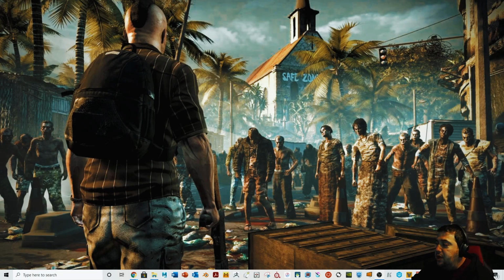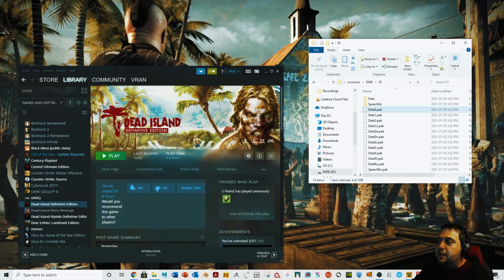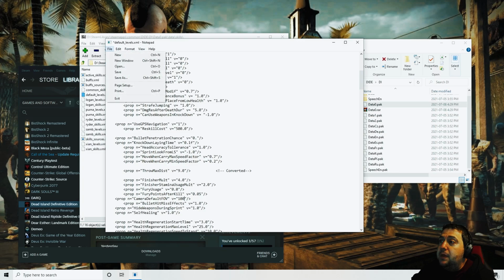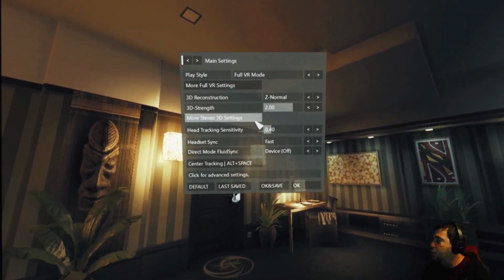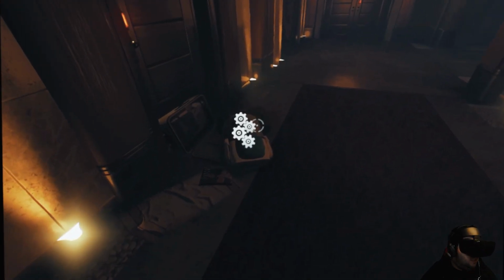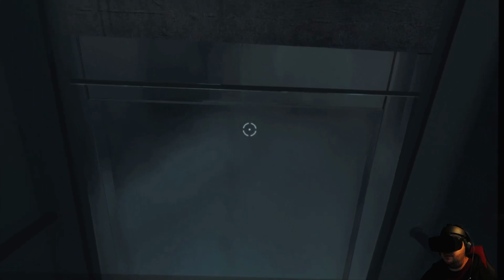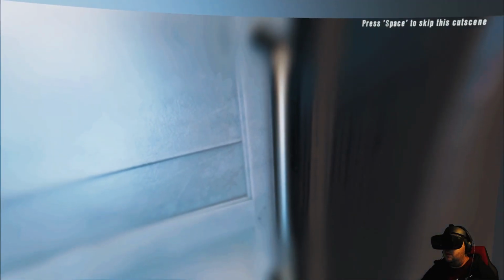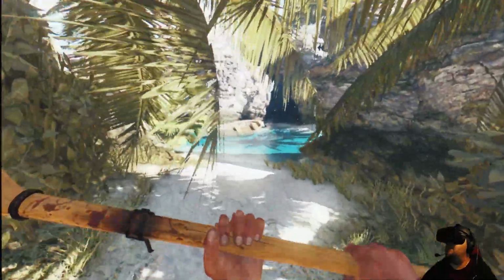What? zombie apocalypse game and in vr? HOW TO? and YES please! // FOV tweak and vorpX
zombie apocalypse and in VR, who doesn't love to be immersed in one?
In this video I will explain how to tweak the FOV and how the new vorpX profile works and plays.

Experiencing the scale in VR is what I love the most about games. I tend to play EVERYTHING in the headset. Zombie games, apocalypse survival games are so scary and immersive, the sounds, the visuals, the increased heart beat we get from it. It is a thrill!

Dead Island Definitive edition is an older game that can be played in a VR headset thanks to vorpX. I really wanted to make this work. So I started building a profile for it and I had a few questions for Ralf (vorpX creator), that started a long thread of emails and in a few hours time, we now have an official vorpX profile for the game.

One problem with Dead Island games is, the FOV (yuck) it is sooooo horrible for VR. So in this video I will show you how to bypass this and to increase the FOV to 120 (Horizontal) or higher (depending on your preference of course).

Chapters:
00:00 Intro
02:10 Before starting with FOV or vorpX
04:04 FOV tweak stage
10:45 vorpX settings stage
12:25 In game vorpX menu explanation
16:55 Gameplay
Outro

How to increase FOV?

01. Download and install 7-Zip (if you don't have it yet)
02. Run Dead Island Definitive Edition through Steam Library for the first time, let it load and then
      close the game (that way, the game will write all the necessary files it needs).
03. Right click on the game's name in your steam library, in the drop down menu, select -
       Properties...
04. The new window that opens. Make sure to uncheck - Use Desktop Game Theatre While
       SteamVR is active
05. In the same window, Launch options, add the following: -nologos
06. For FOV change, right click on the name of the game in your Steam Library again and goto
       Manage and then Browse Local Files. This will open up a new Windows explorer window of the
       location of the Game's files.
07. Get into DI folder
08. In DI folder you will need a file called Data0.pak. RightClick on this file and select Add to
      Data0.pak.rar, or .zip or whatever you use to optimise files, this will create a backup of the file
      before we change anything)
09. After backing up and after installing 7-zip (stage number 01 of this instruction manual), right
      click on Data0.pak file and in the menu that opens up, select 7-zip and then in the menu that
      opens again, select open archive.
10. First we will not include the intro movies that could be annoying and too long, so, Go into - data
      then into menu and then - movies. Locate a file called - intromovies.scr. Select it and then Right
      Click on it and choose - Rename (or press F2). It will now be highlighted in blue and allow you
      to rename the file. Just add an _ before the name.
11. Now go back up to data (inside 7-zip still) by clicking on the icon that looks like a folder with a
      green arrow coming out of it.
12. once in data, look for a folder called - skills. Go into that folder.
13. Search for a file called - default_levels.xml. Select this file, then right click on it and choose
       View (or press F3 while its selected)
14. A text file would open up for you. Do not be alarmed by all the text that is shown. Either go to
      Edit and then choose Find... or, hold down CTRL key plus F key on your Keyboard. A new
      window will open up called Find. In this window, type in fov. Then click on Find Next button.
15. The text file will drop us down to a location in the file and the word FOV will be highlighted in
       blue (that was the word we were looking for and it is showing us it found it) - in the line where
       it says - v=62.5 change the number to 89, 90 or whatever you find good for you. 89 will give you
       120 FOV which is great for VR.
16.  Go to File on top and click on save.
17. That is it for the FOV tweak.

- Dying Light
- Horror 2021
- Horror in VR
- FOV tweak
- VR games 2021
- best Horror VR games
- Dead Island in VR
- Dead Island VR gameplay
- How to VR mod
- Zombie apocalypse game in VR
-Zombie Apocalypse